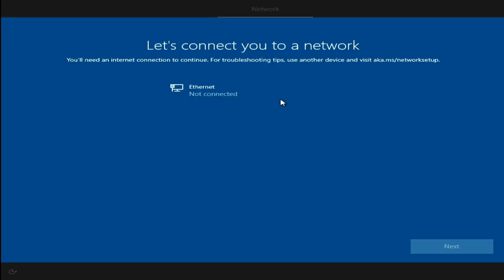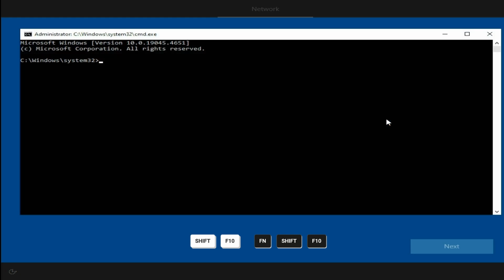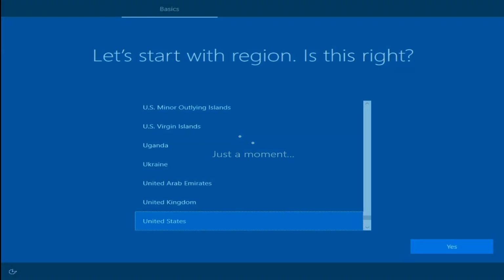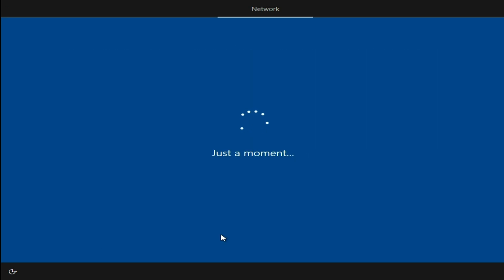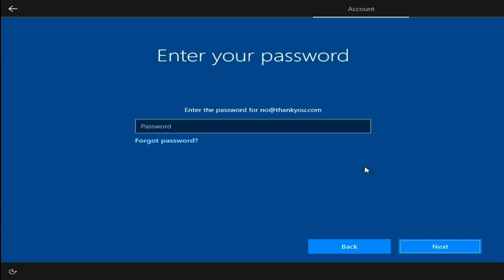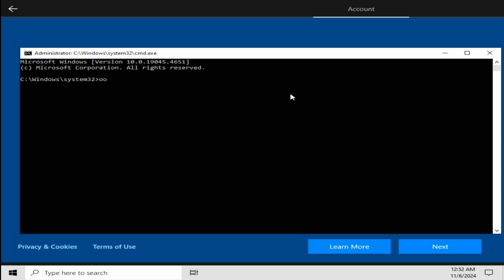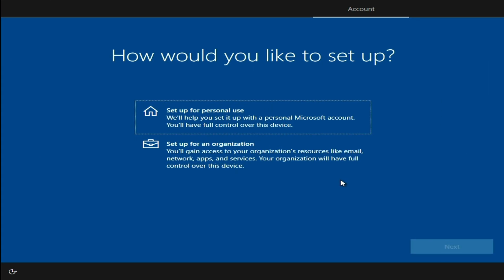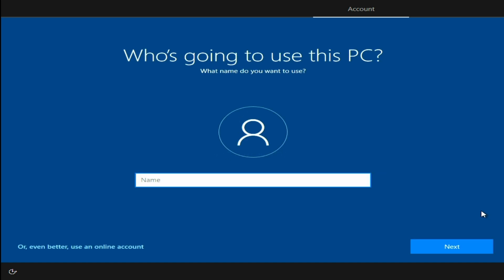How To Bypass Let's Connect You To a Network When Installing Windows 10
If you want to set up Windows without an internet connection or skip the network setup for any reason, this guide will show you a few methods to bypass this step, allowing you to complete the installation without needing to connect to Wi-Fi or Ethernet.

Related Titles:
- How to Skip Network Connection During Windows 10 Install
- Windows 10 Installation: Skip Network Setup
- How to Install Windows 10 Without Internet Connection
- Bypass Wi-Fi Setup During Windows 10 Installation
- Complete Windows 10 Setup Without Network Connection
- How to Disable Network Requirement in Windows 10 Installation
- Install Windows 10 Without Wi-Fi or Ethernet Connection
- Skip Network Setup Screen in Windows 10 Installation
- Bypass Mandatory Network Screen on Windows 10 Setup
- How to Install Windows 10 Without Signing in to Wi-Fi
- Step-by-Step Guide to Skip Network Setup on Windows 10
- Windows 10 Installation Tips: Avoid Network Requirement
- How to Complete Windows 10 Setup Without Internet